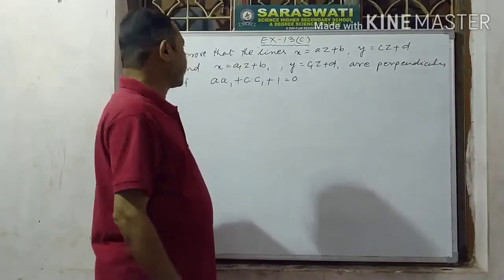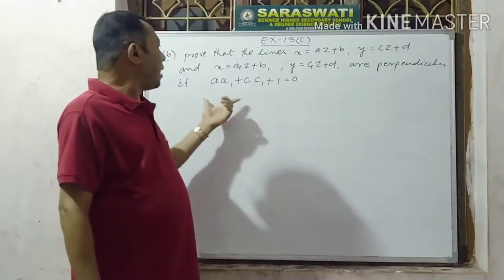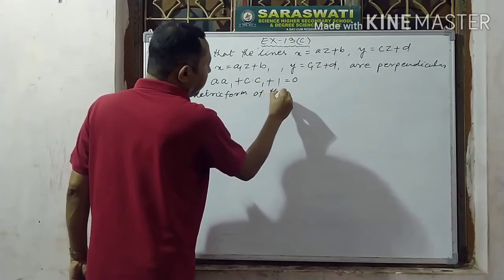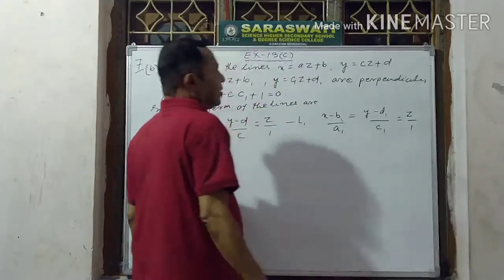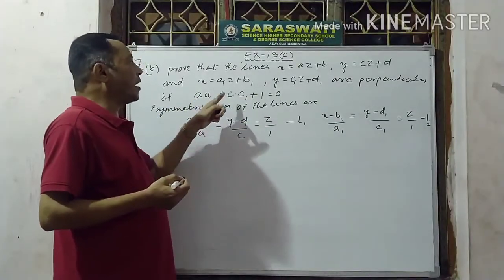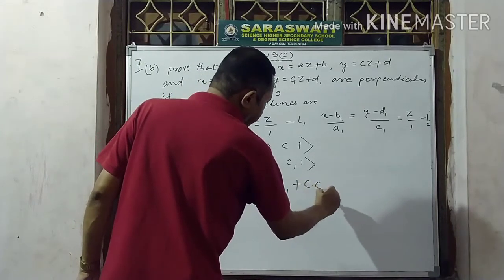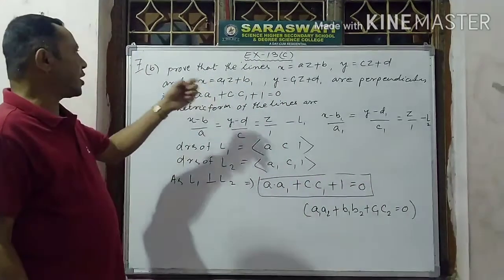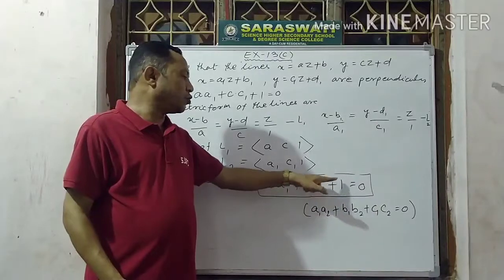Straight line lec 6 part 3 || Exercises 13 (c) no.7(b)